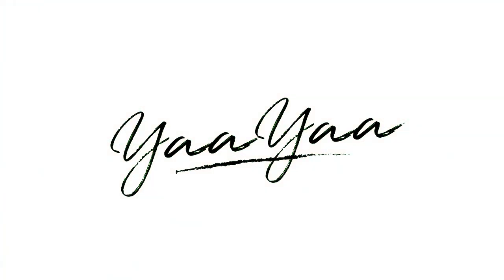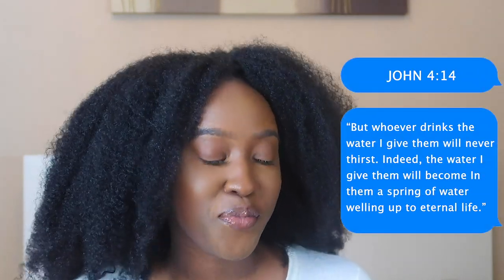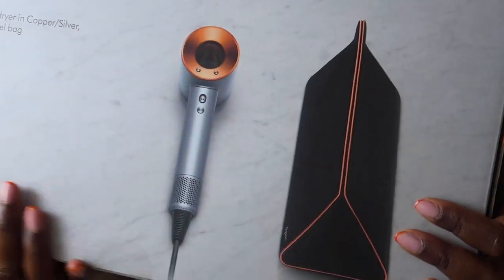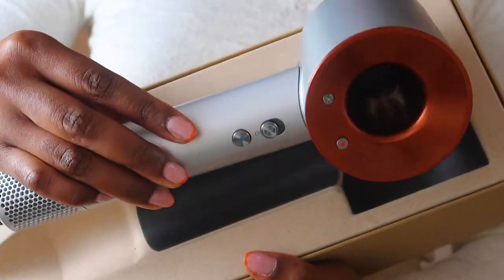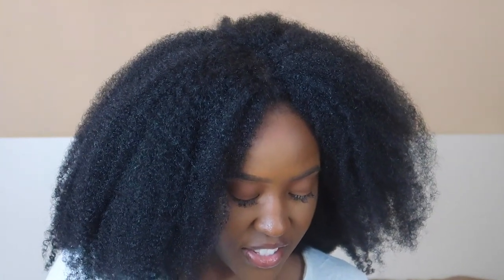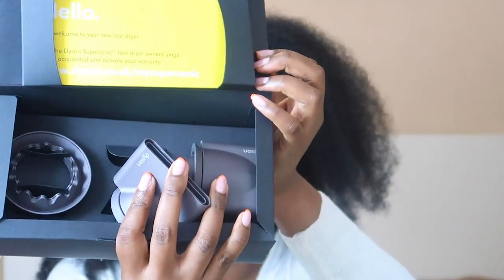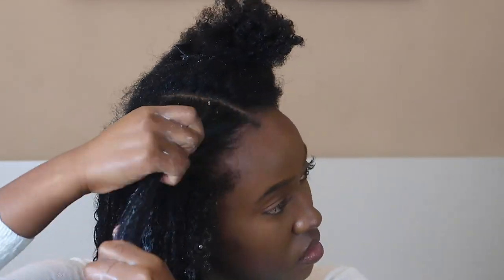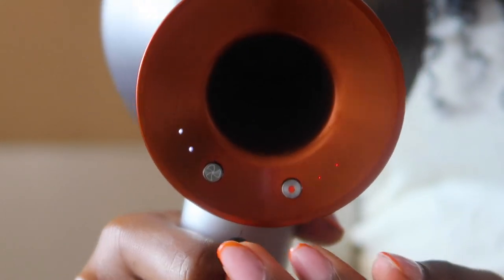DYSON SUPERSONIC HAIR DRYER WASH & GO AND UNBOXING - WORTH IT OR NOT?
Hey Guys, Yaa Yaa here!